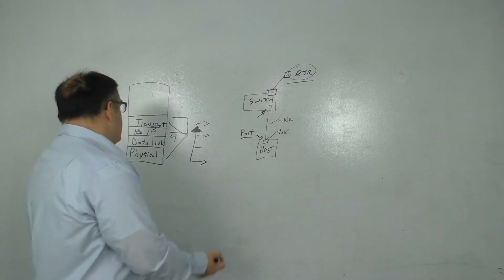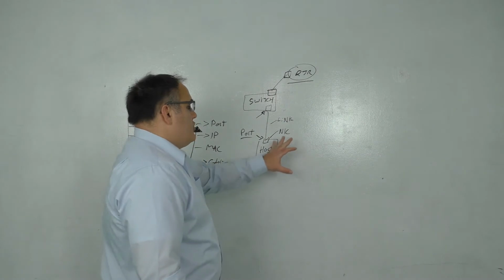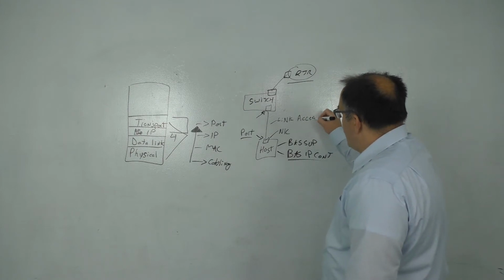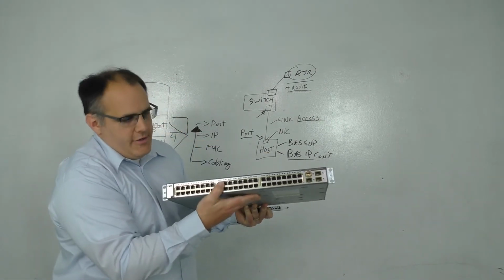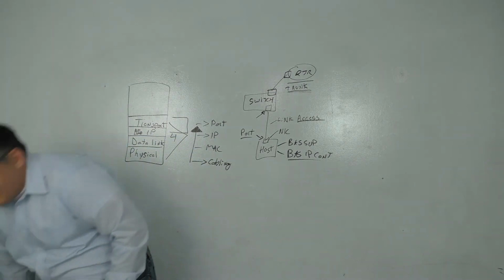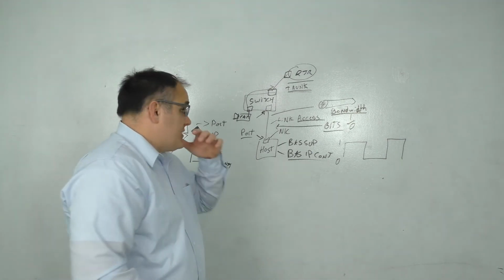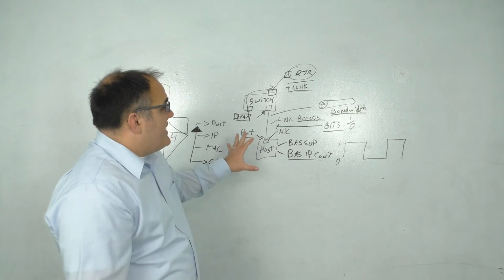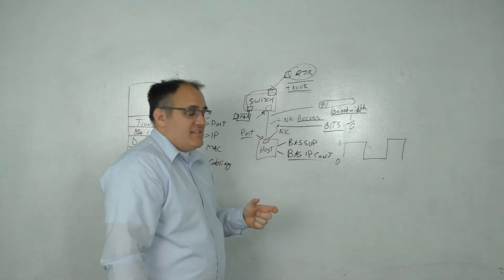BAMTV 008: Networking Fundamentals for BAS Professionals- part 1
As a BAS professional you need to understand how IT networks work. This episode is part one of a four-part series where we discuss IT networks and how they work and function.